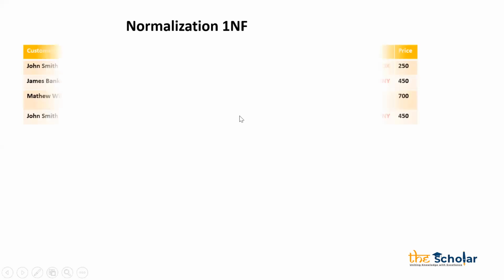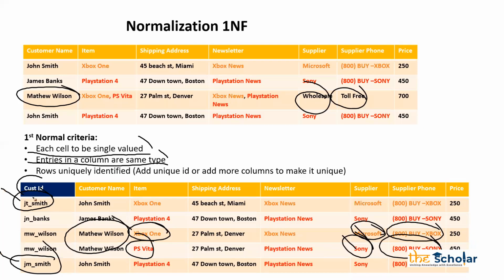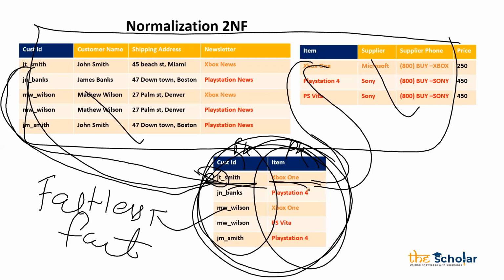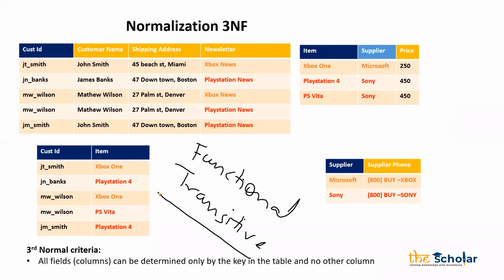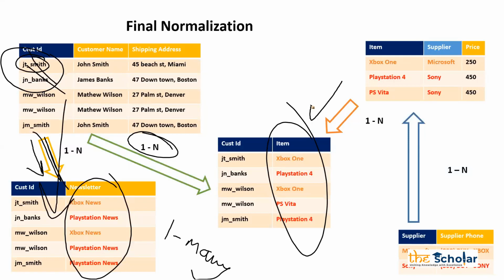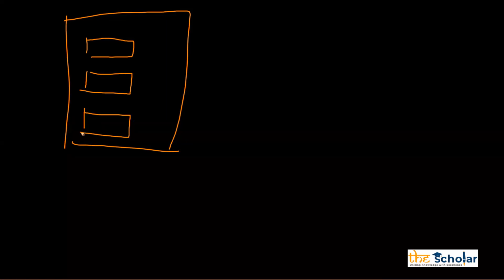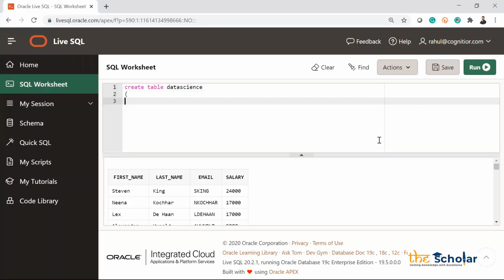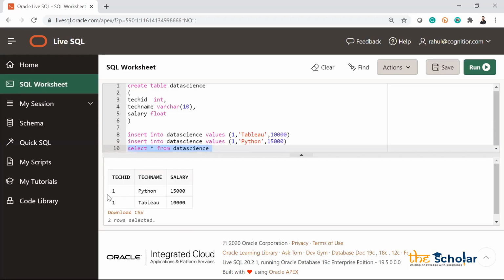SQL Class 3 (Introduction to Normalization)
Topic:  Normal Form 1NF
             Normal Form 2NF
             Normal Form 3NF
             Normal Form 4NF

Learn SQL & fetch the Best Payee Jobs in the Industry.

Get Job Assistance in Pay Scale Between 4.0 Lac - 18.0 Lac ( Between 0 - 3 yr Exp.in Data Analyst) as per the Current Pay Scale & Domain Knowledge After Successful Completion of the Program . sqldemo​​ sqltraining​​ sqlintroduction​​ sqluintro​​ sql​​ dataanalyst​​​ sqltableaupowerbi​​ careerindatascience​​ careerindataanalysis​​ careerindataanalyst​​ datavisualizationtools​ sqlserver​ managingdata​